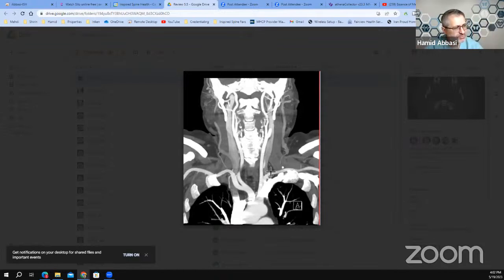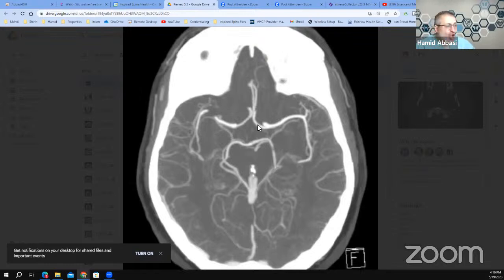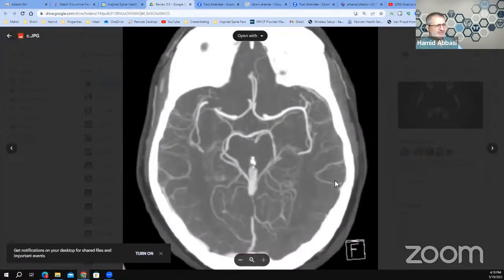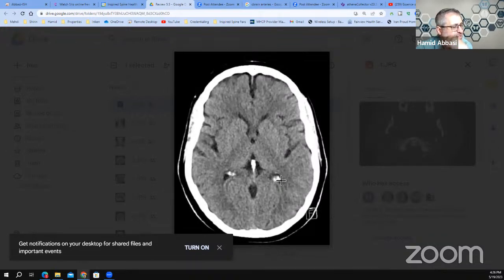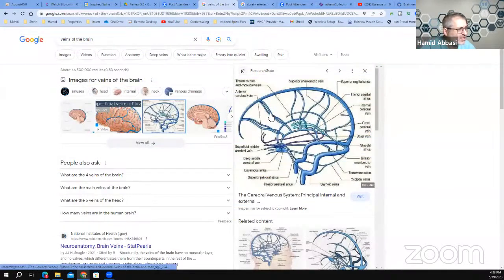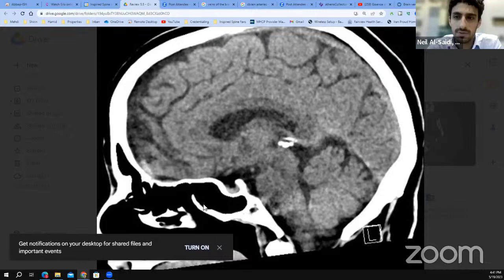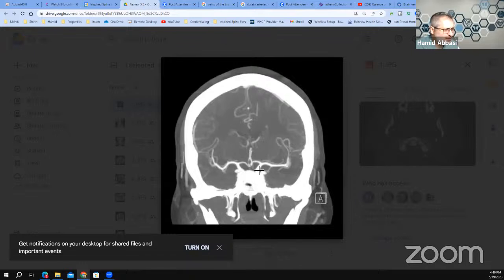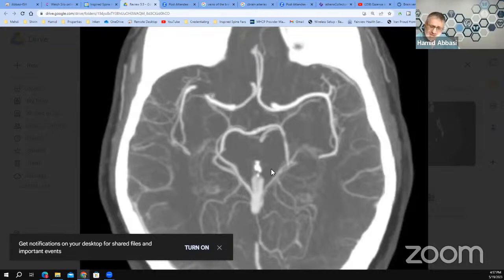Essence of Medicine - Clinical Case Review- cerebral nagio